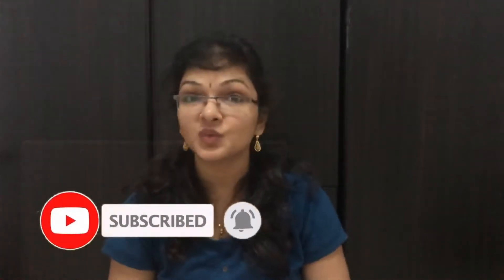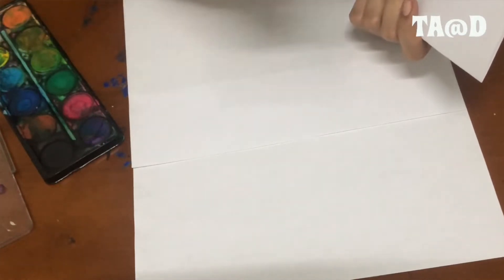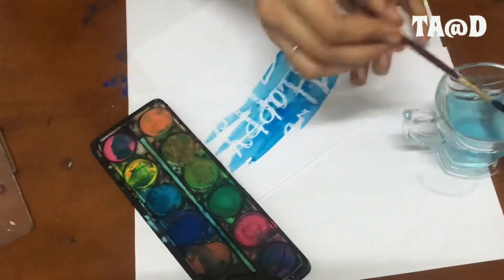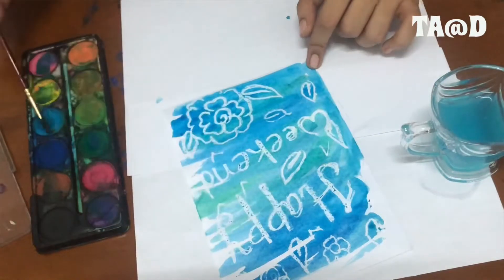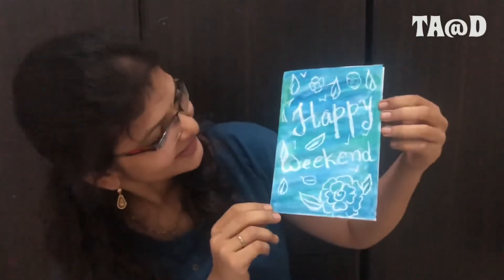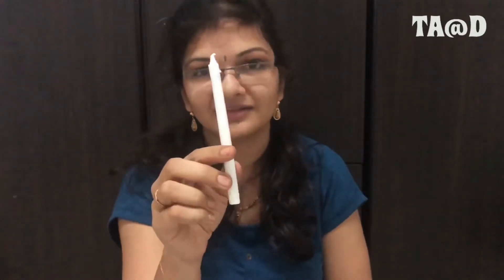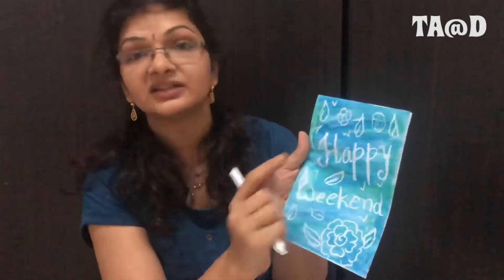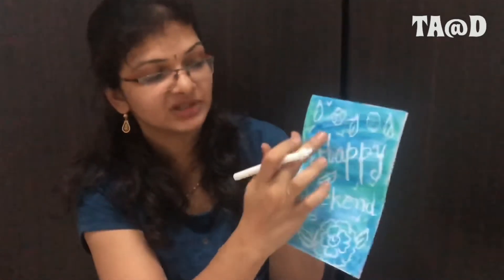Magic with water colors for kids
i'll show you magic with watercolors...

kids will enjoy this and let them try this.

Happy Weekend 👋

also watch this "Go Green Grow Green" video